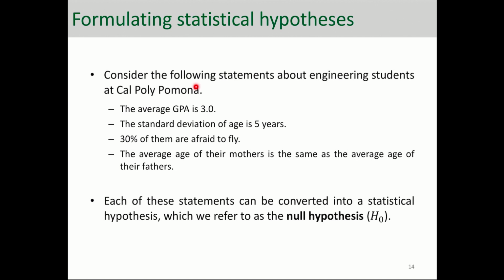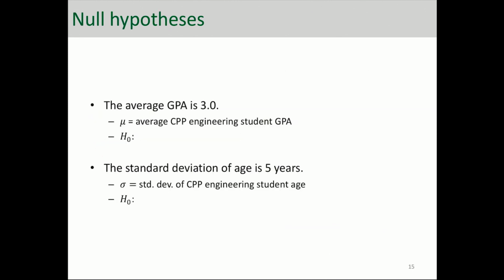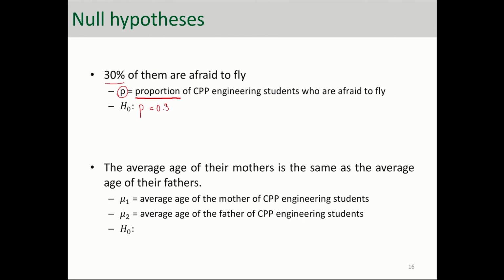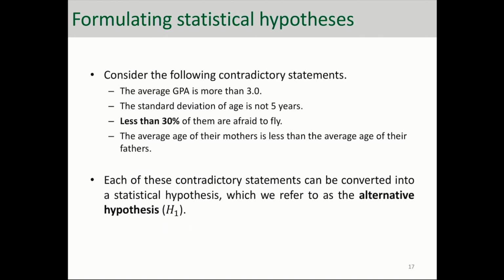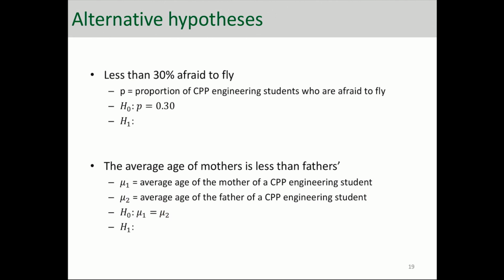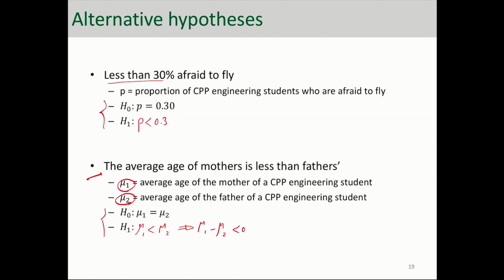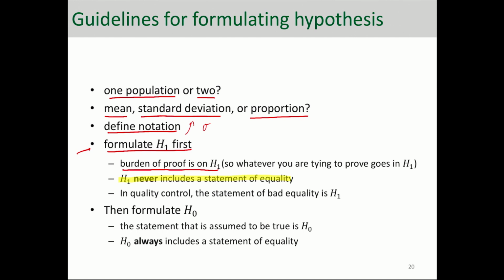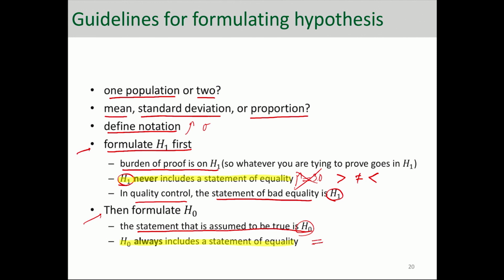Formulating Hypothesis Tests